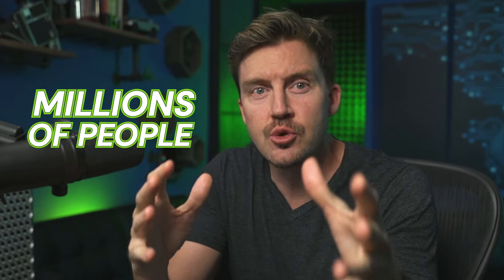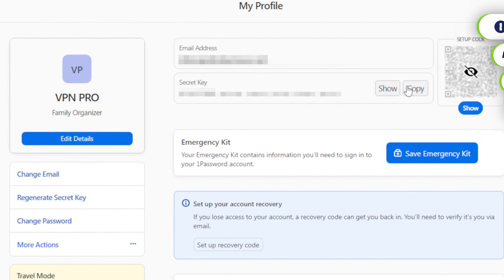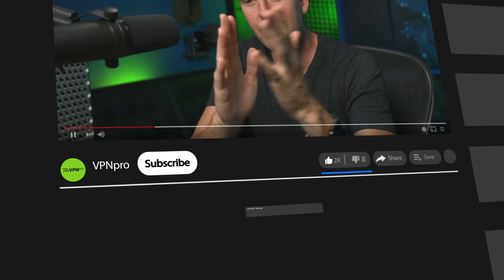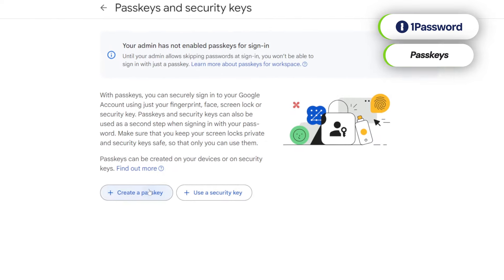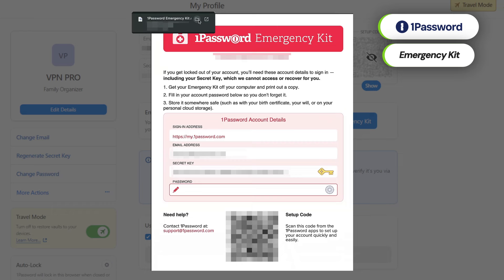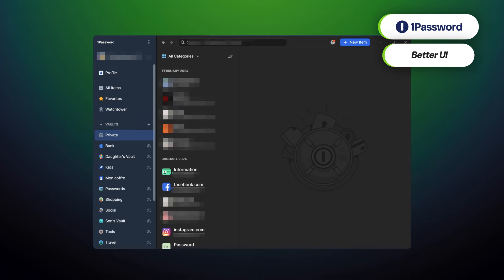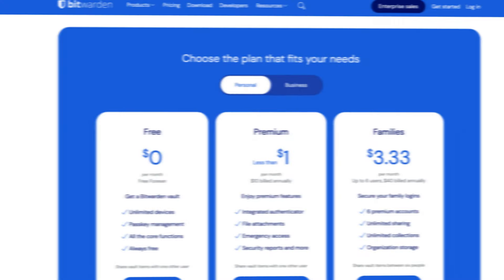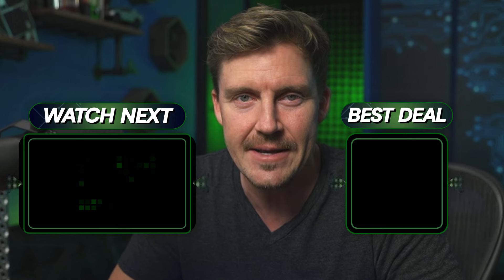Bitwarden vs 1Password 2024 | An In-Depth Comparison! 🔥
💥👇 Enjoyed the Bitwarden vs 1Password video? Now you can grab the best discount for 1Password right here! Select the plan that suits you best!👇💥

In this 1Password vs Bitwarden 2024 comparison, I will compare all the most important parts, from security and features to ease of use and pricing. Which is the best password manager for you?

\\TIMESTAMPS//
0:00 Intro
0:29 Which password manager is the most secure?
2:23 1Password vs. Bitwarden: Which has the most features?
5:05 Ease of Use and User Experience: Which provider is the best?
6:25 Are these password managers worth it?
7:11 Conclusion: Which password manager is the best?